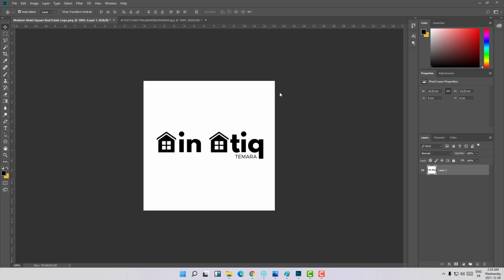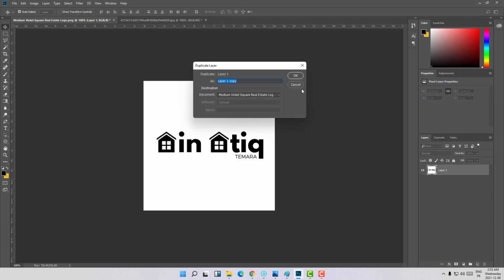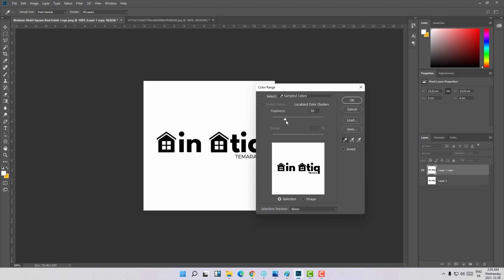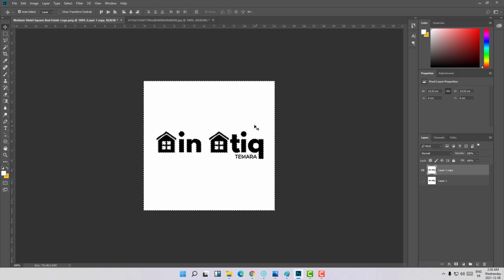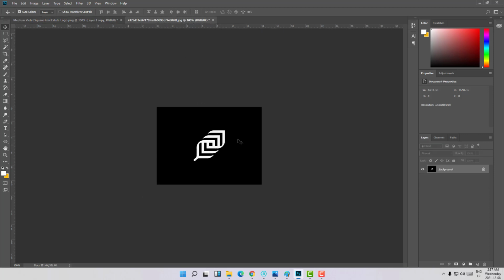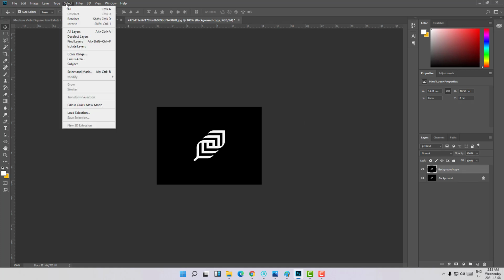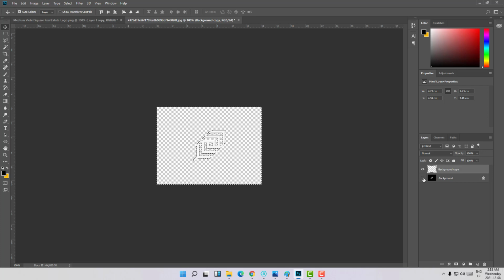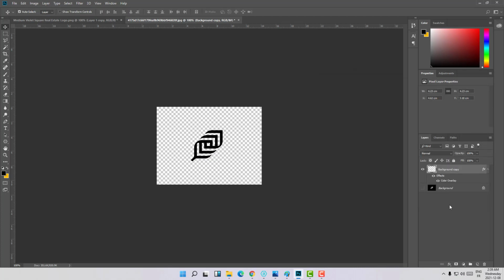How to quickly remove a color background in photoshop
In this video tutorial, you will learn how to make a logo’s background transparent in photoshop.

for regular updates.